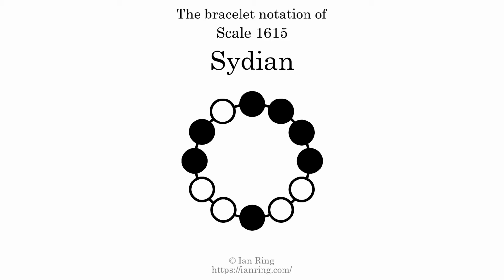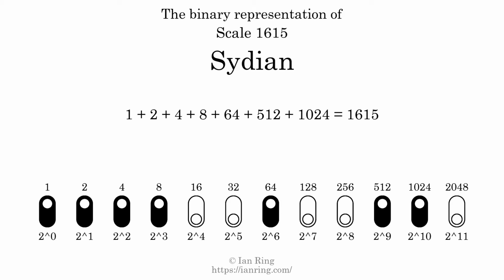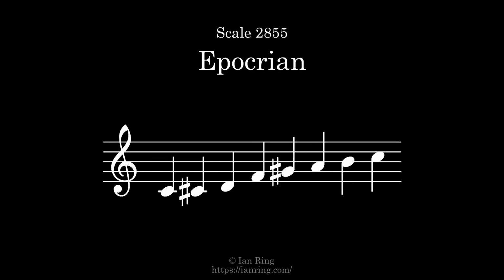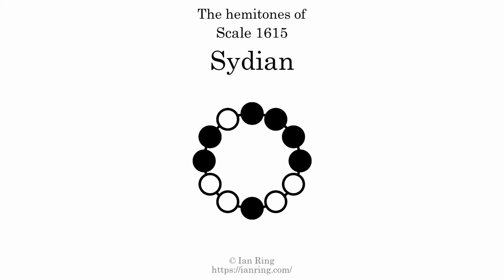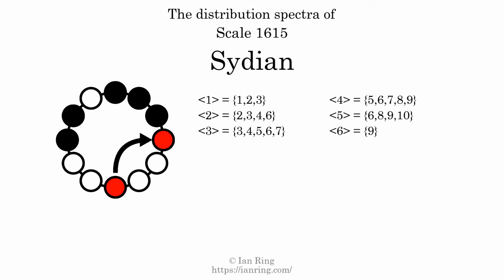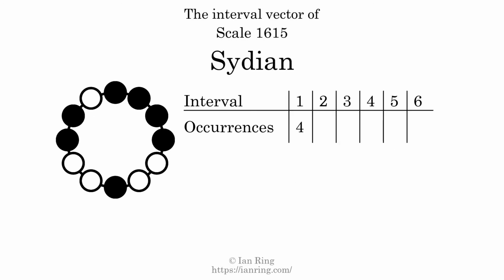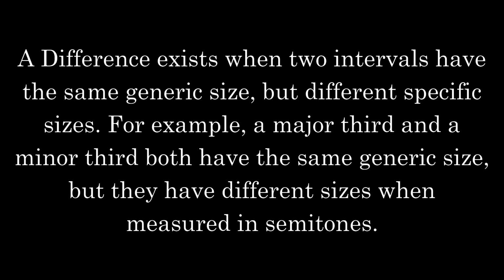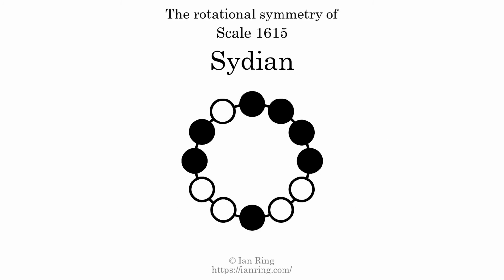Scale 1615: Sydian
More than you will ever need to know about Scale 1615, a heptatonic scale also known as "Sydian". Part of an enormous series of scale analysis videos by The Exciting Universe Of Music Theory.